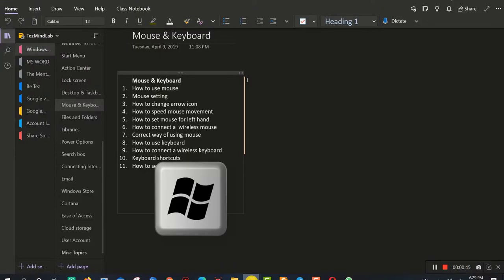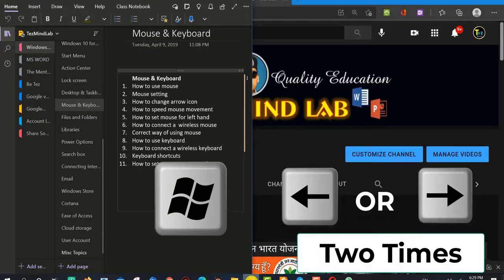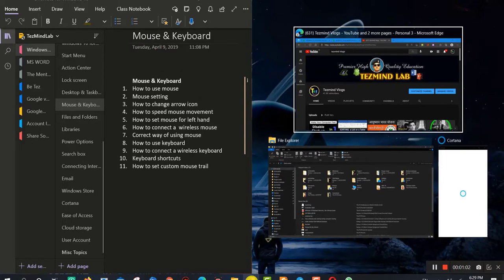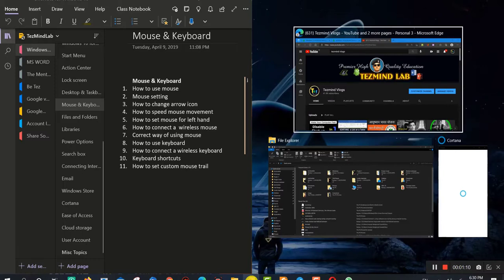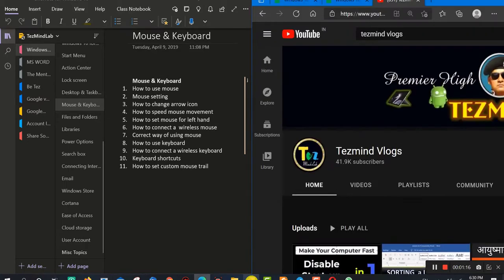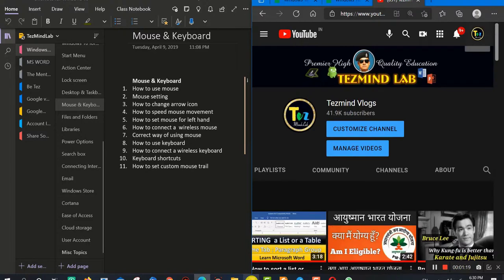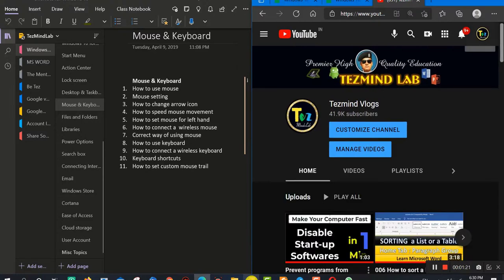How to quickly split screen in windows 10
For multi tasking , we often need to work on more than one files at a time, just take for example, you are doing a research on the web.

     Then, you would open a web browser and any note taking application, like Microsoft onenote or Microsoft word. It would be better if you can use half of the screen for web browser and second half for note application.

     Here, this video helps you to do this splitting of screen in just 2 seconds without using mouse.

I am happy to help you.
JOHAR

How do I make 2 screens on my computer
How do you snap a program to one side of the screen
How to use split screen windows
How to use split screen on windows
How do you split screen on windows
Multi tasking on windows 10
How to split screen for multi tasking in windows 10
Learn to split screen in windows 10
Learn multitasking in windows 10